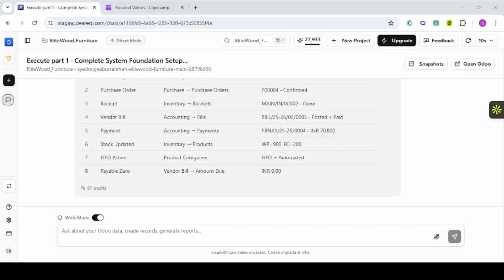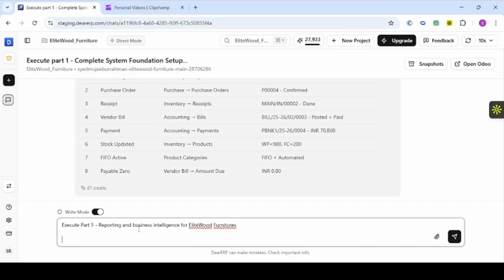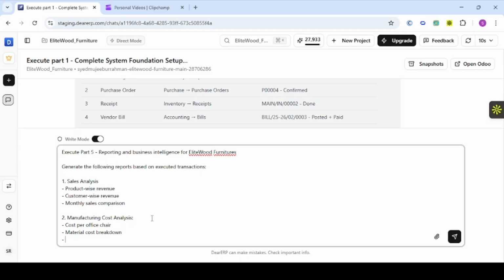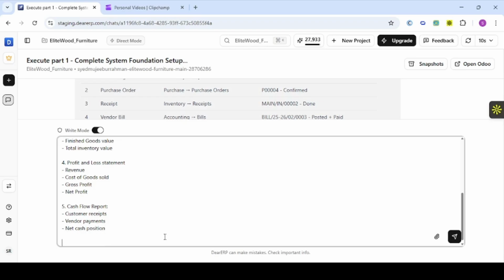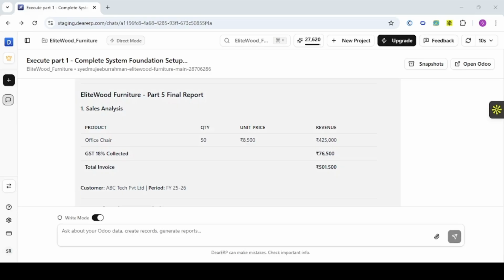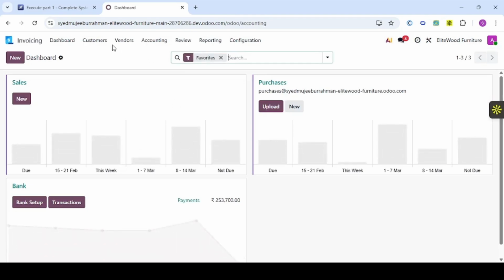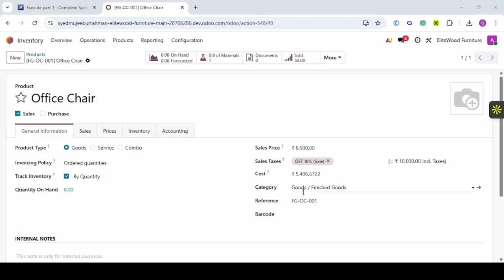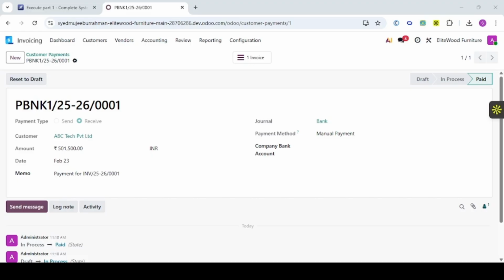Odoo 19 – Part 5 | DearERP Shows Complete Business Intelligence & Profitability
DearERP executes - not explains.

In Part 5, we unlock the true power of ERP — Reporting, Profitability & Business Intelligence inside Odoo 19 ERP.

This is where management takes control.
✔️ Sales Analysis (Product-wise, Customer-wise, Monthly Trends)
✔️ Manufacturing Cost Breakdown (Per Product Profitability)
 ✔️ Stock Valuation (Raw Materials & Finished Goods)
 ✔️ Profit & Loss Statement (Revenue, COGS, Net Profit)
 ✔️ Cash Flow Report

One system connects everything:
 Sales → Manufacturing → Inventory → Accounting

🔹Real-time insights
🔹Financial transparency
🔹Data-driven decisions

This is not just ERP…
This is complete business control with DearERP.

🔸How to analyze sales performance
🔸How to calculate real product cost
🔸How to track inventory value
🔸How to understand profit & loss
🔸How to monitor cash flow

Final Result
🔹 Complete ERP Implementation
🔹 Full Operational Control
🔹 Financial Transparency
🔹 Scalable Business System

Why This Works for ANY Business
This 5-part ERP structure applies to:
🔸Furniture Manufacturing
🔸Garment Industry
🔸Supermarkets
🔸Electronics Stores
🔸Automobile Spare Parts
🔸Construction Companies
🔸Restaurants
🔸Schools & Hospitals
🔸Same structure. Any industry. Full control.